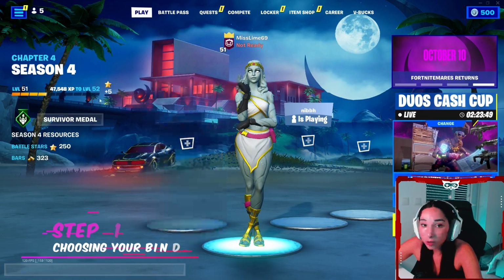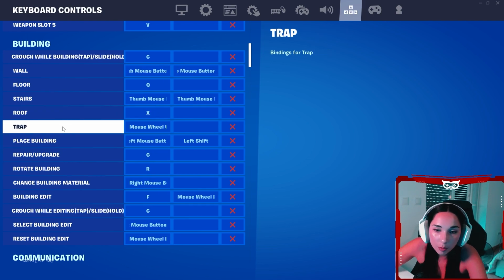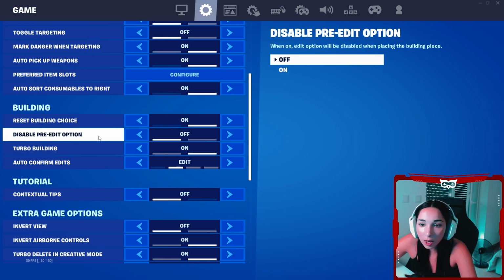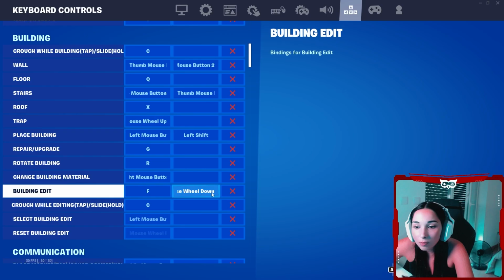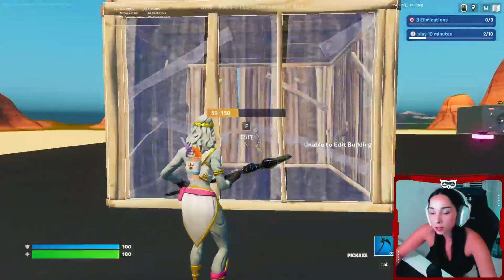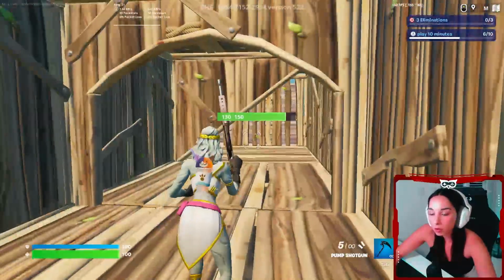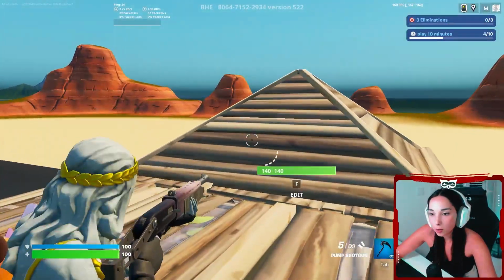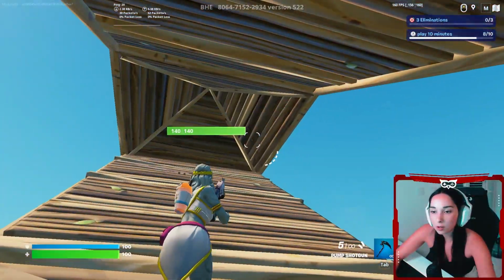How to BUILD LIKE A PRO in Fornite SEASON 4 2023 - EASY MOVES You MUST Learn (KBM/FAST RESULTS)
Are you ready to take your Fortnite gameplay to the next level? This video is packed with easy-to-learn moves that will elevate your gameplay and give you that competitive edge. From key binds to advanced techniques, we've got it all covered. Get ready to BUILD LIKE A PRO!

🏆Optimal Key Binds: We'll delve into the world of key binds, including game-changing settings like Edit On Release, Scroll Wheel Reset, Place Building, and Select Building Edit with different binds. Learn how to customize your controls for lightning-fast building and editing.

🏆Edit On Release Mastery: Discover the power of Edit On Release, a game-changing setting that will make your editing lightning quick. We'll show you step-by-step how to set it up and use it effectively.

🏆Scroll Wheel Reset: Dive into the world of Scroll Wheel Reset, an essential technique that allows you to reset edits faster than ever before. We'll guide you through the setup and execution.

🏆Unique Building Binds: Learn how to set up unique binds for placing and selecting building edits. Tailor your controls to suit your playstyle and gain an advantage in every build battle.

🏆Boxing Up: Master the art of boxing up like a pro. We'll show you how to create defensive structures quickly and efficiently to protect yourself from enemy fire.

🏆Tunneling: Gain control over the battlefield with tunneling techniques. We'll teach you how to navigate through tight spaces while maintaining high ground.

🏆Side Jumping: Elevate your mobility with side jumps. These quick movements will keep your opponents guessing and make you a harder target to hit.

🏆Easy High Ground Retakes: Take back the high ground effortlessly with our expert tips on high ground retakes. Outmaneuver your opponents and maintain the upper hand.

If you have any questions or need further assistance, drop them in the comments, and we'll be there to help. Happy editing! 🚀🎮

Art of silence by uniq

0:00 Introduction
0:20 Choosing Your Binds
1:41 Building Settings
2:46 Scroll Wheel Reset
3:16 Secret Bind
3:47 Boxing Up
4:33 Tunneling
5:28 Side Jumping
6:06 High Ground Retake
7:09 Outro